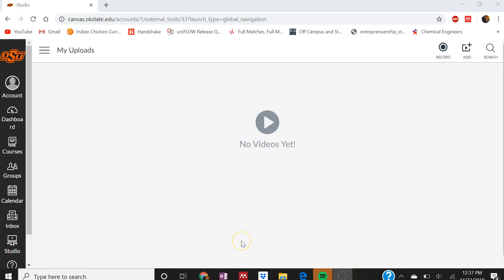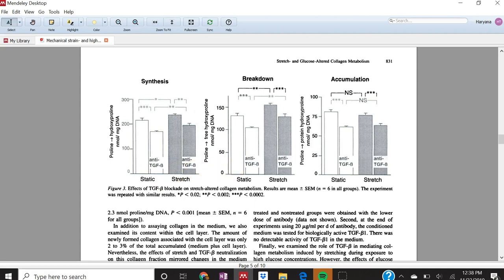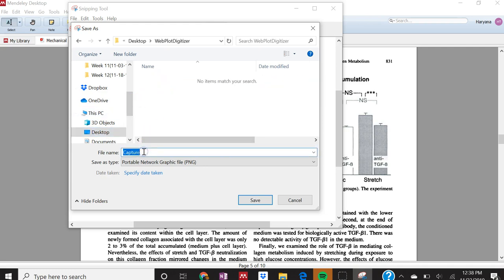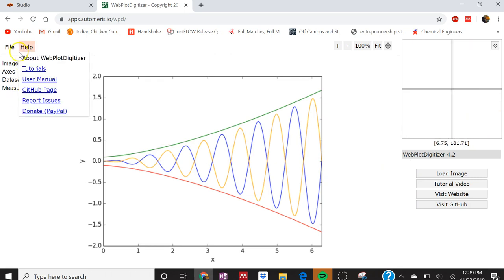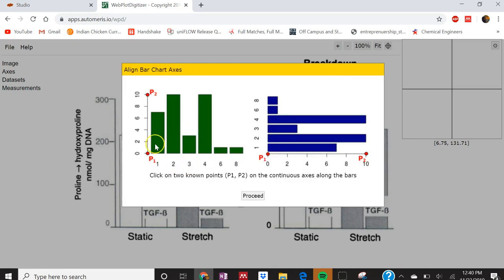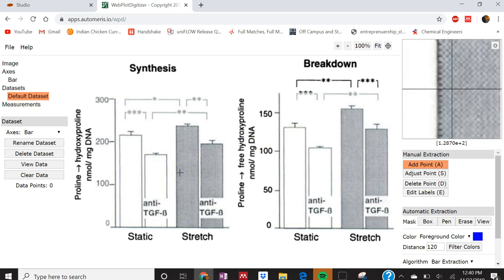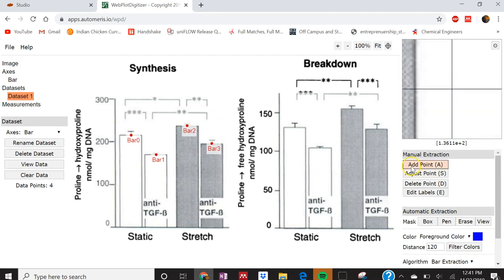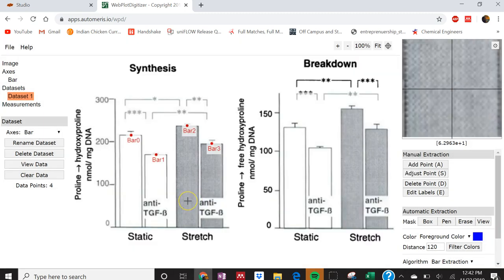How to use Webplot Digitizer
In this tutorial I cover the details of how to extract raw data from a barchart using WebPlotDigitizer.